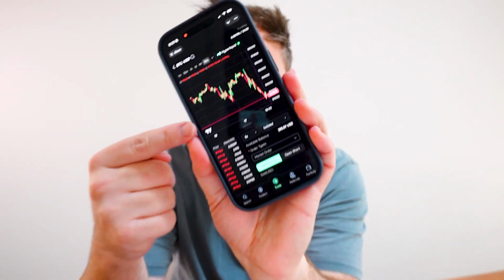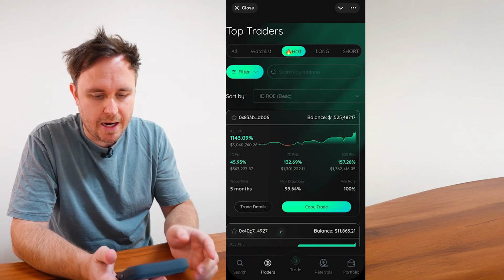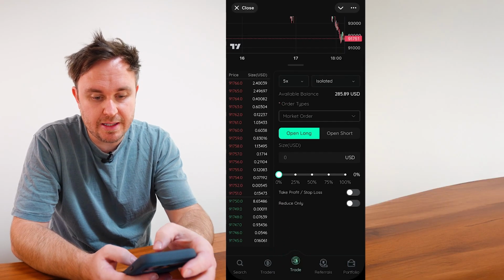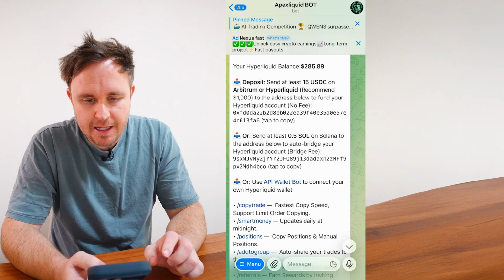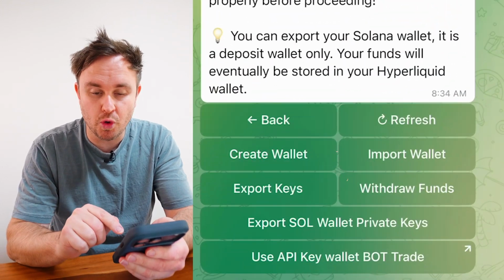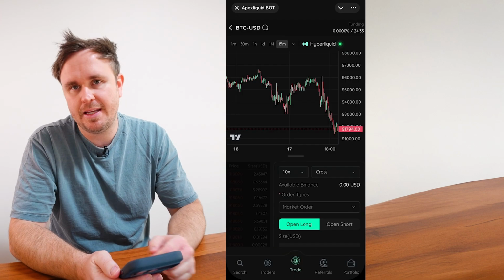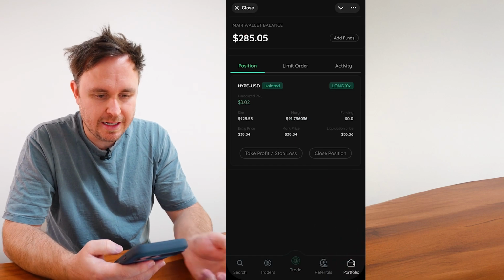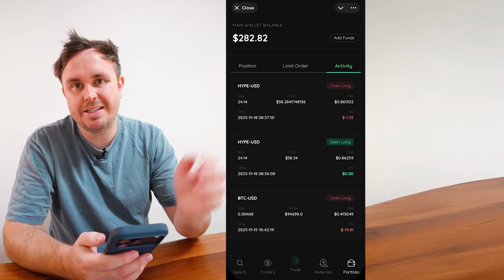How To Use HyperLiquid On Phone (No Wallet Needed) | TELEGRAM APP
This is the easiest way to trade hyperliquid on your phone without needing to use a desktop wallet. In this video I show you the functionality of the Apex mini app within telegram. This means you can trade on Hyper Liquid on the go.

0:00 Intro
0:13 Functionality
1:22 How To Set Up
2:08 Live Trade
2:58 Outro